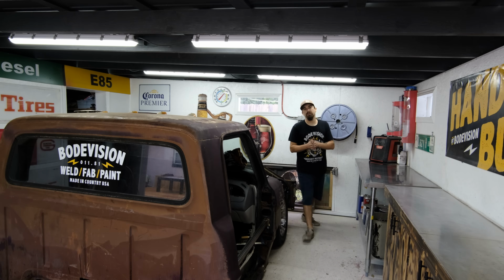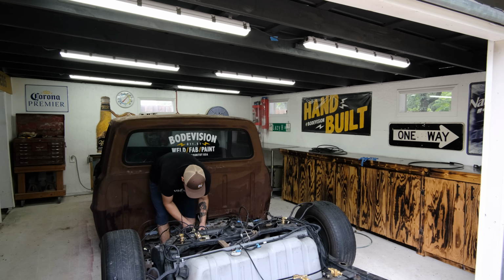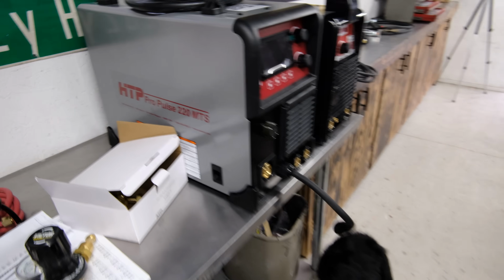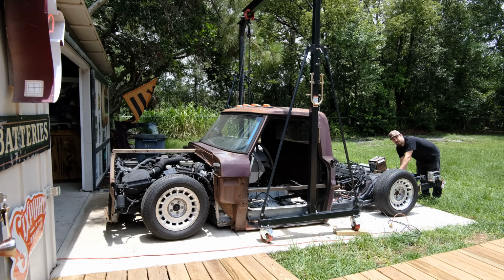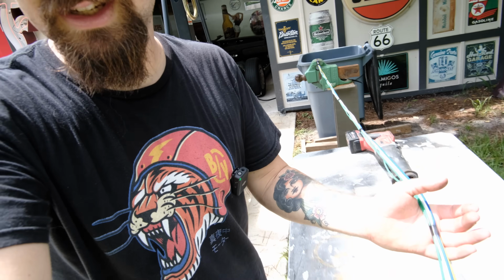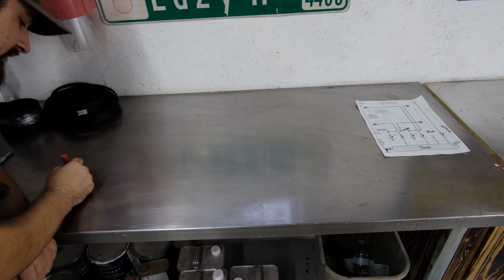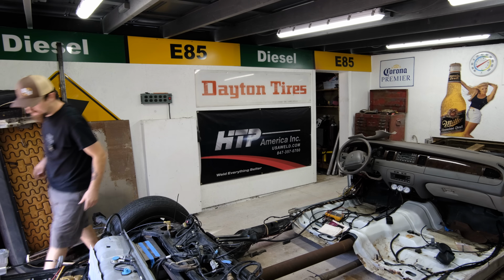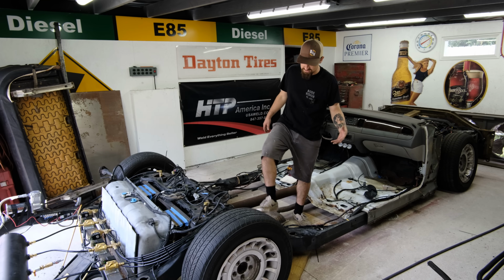Shop Truck Build: Body Swap & Electrical Harness Tutorial | Air Ride, and Fuel Tank Install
Welcome to BodeVision, your ultimate destination for automotive enthusiasts! Join us in this exciting episode of our Autofusion video series, where we dive deep into the progress of our shop truck build. Witness the mesmerizing transformation as we skillfully execute a body swap, replacing the original frame of a 1968 Ford F350 with a modern Lincoln Towncar chassis, while using the entire drivetrain from the TownCar.

In this highly informative video, we showcase the meticulous installation and finalization of essential components. Watch closely as we seamlessly integrate the fuel tank, ensuring optimal performance and reliability. Experience the artistry behind perfecting the air ride system as we take you through the step-by-step process. We leave no stone unturned, sharing valuable insights on running air lines, installing gauges, and achieving flawless functionality.

Prepare to be inspired as we demonstrate the art of building an electrical harness from scratch. We go above and beyond, dedicating ample time to explain every intricate detail, empowering you to create your own visually stunning and efficient harness. Marvel at the truck as it gracefully airs up and down, showcasing the power and precision of our air ride system. Additionally, we unveil the our impressive air horn, adding an extra touch of excitement to the video.

But that's not all! Discover our latest additions to the workshop as we proudly present our new welding equipment from HTP Welders. Feast your eyes on the Tig - INVERTIG 221 and the Mig - Pro Pulse 220 MTS, which will be instrumental in bringing our automotive dreams to life.

Don't miss out on this captivating video that combines skill, craftsmanship, and valuable knowledge.